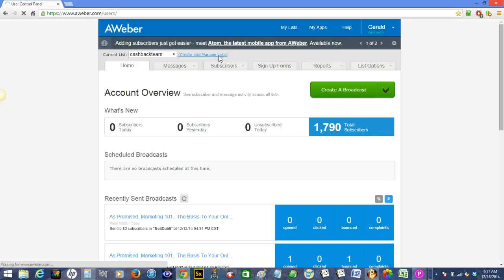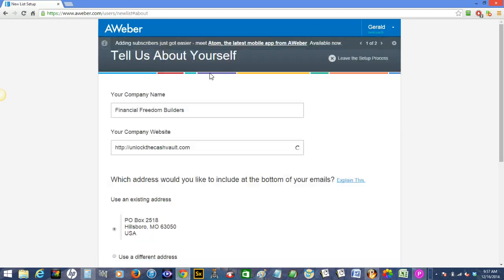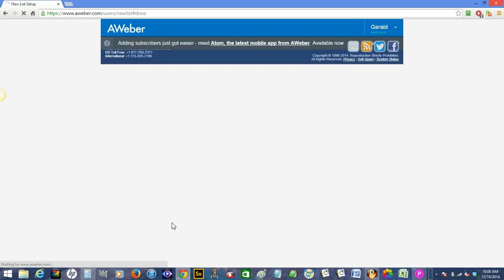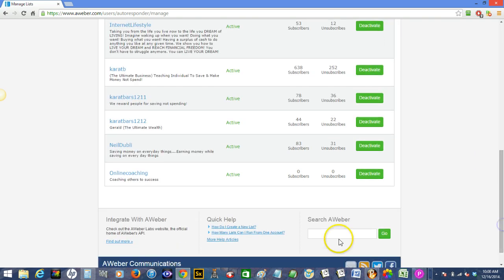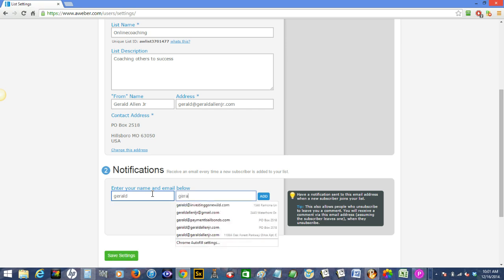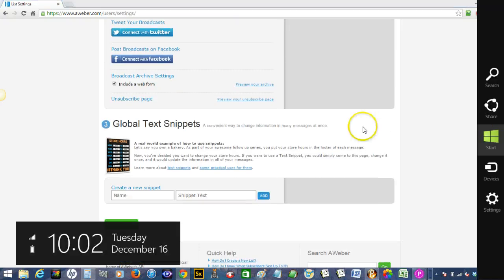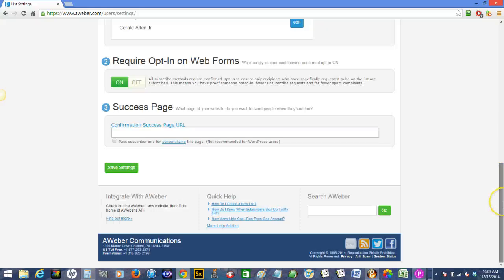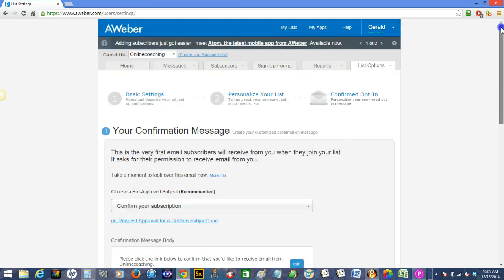Marketing 101- How To Create A List With Autoresponders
How To Create A List With Autoresponders... the simple 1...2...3 step process to help manage what could be a complex part of your business without these tools.

skype: mr.allen86